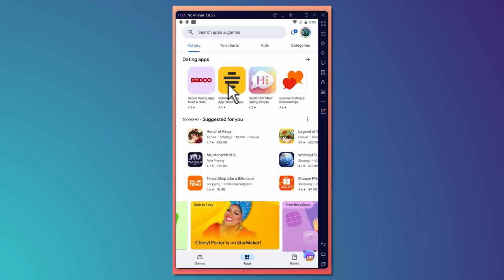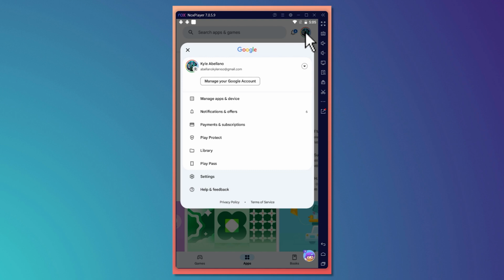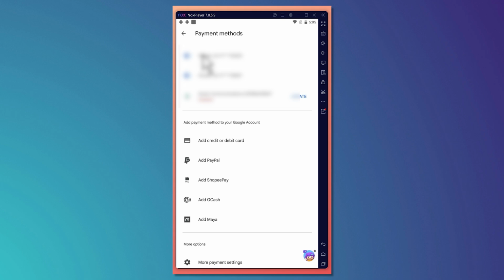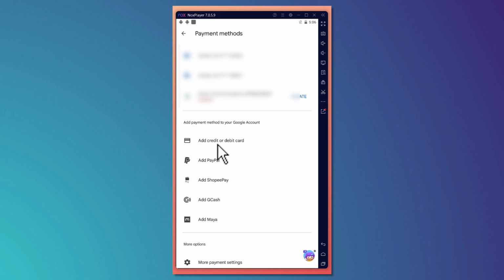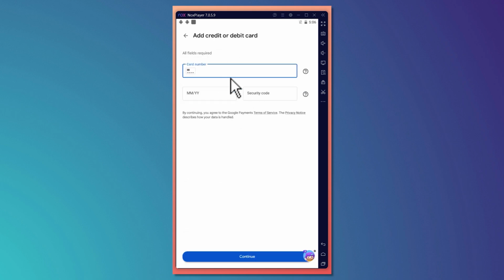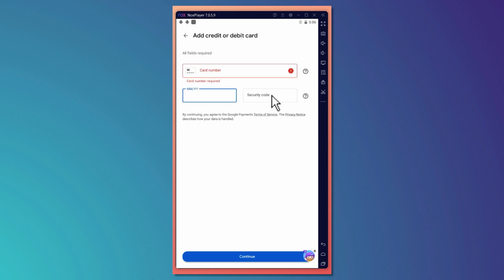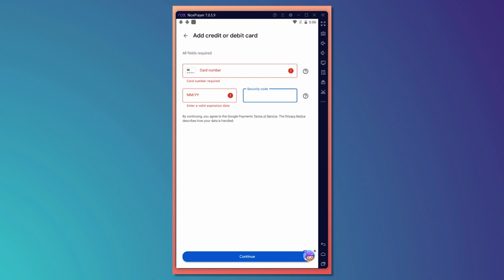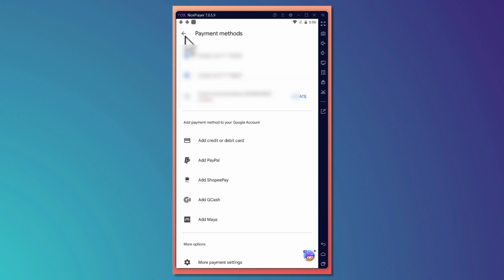How To Add American Express Card To Google Pay 2025 (Easy Guide)